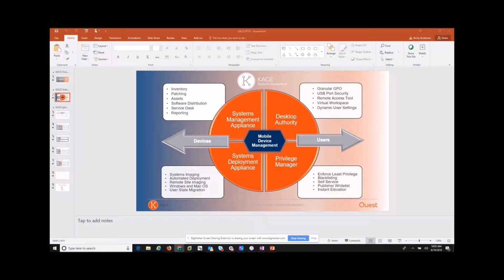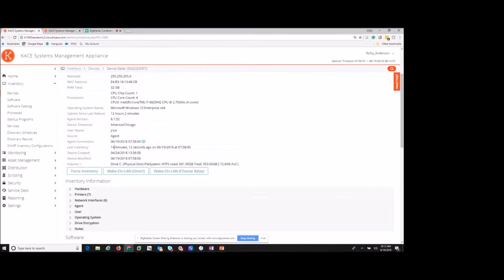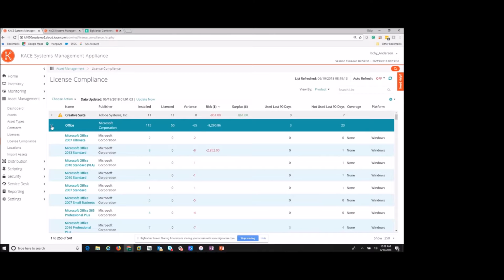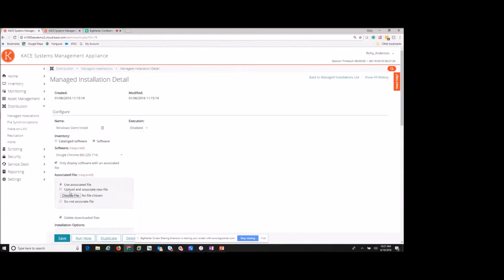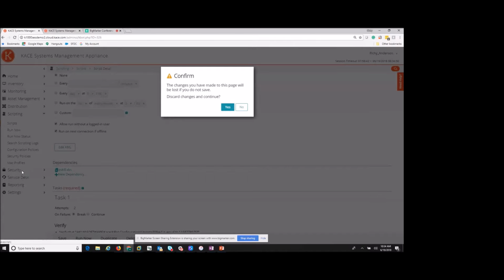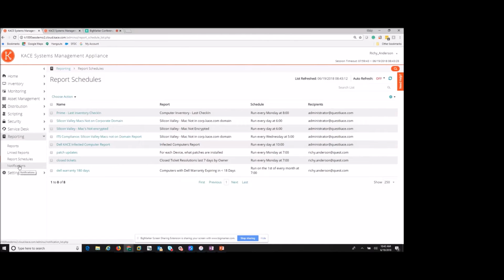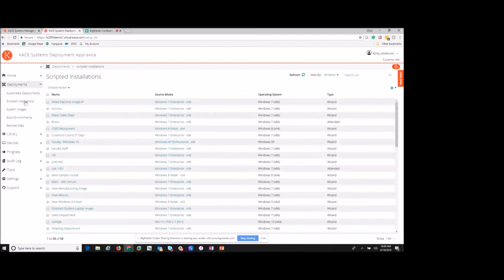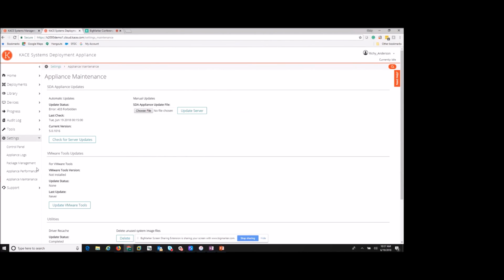KACE Webinar 6.19.18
Quest Kace Systems Management and Systems Deployment Demonstration w/Multipath Data